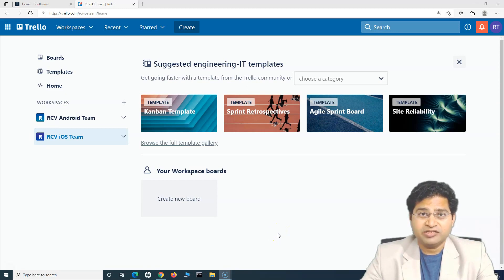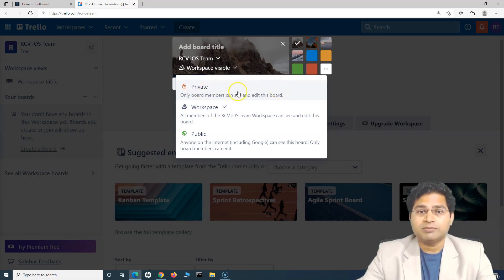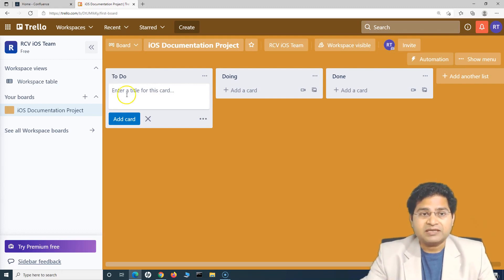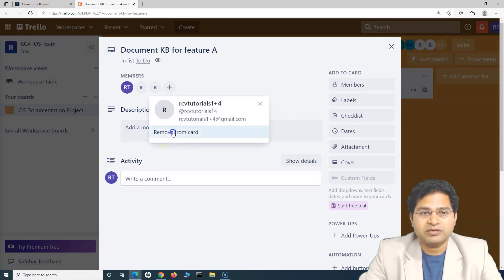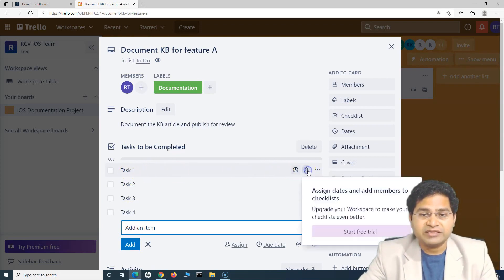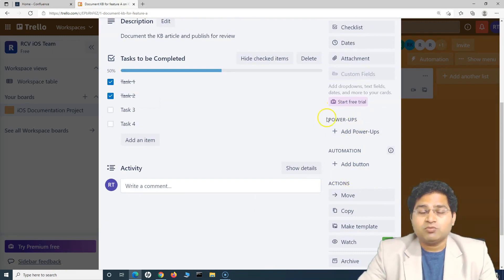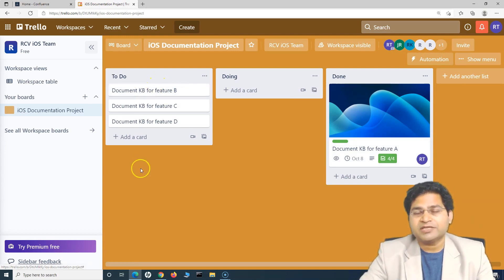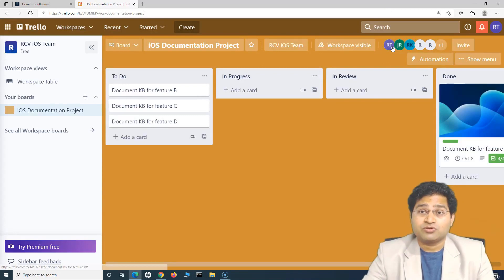Trello Tutorial #3 - How to Create Board in Trello | Board Setup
In this Trello tutorial, we will learn how to Create Board in Trello. We will understand about Trello board setup and important features in Trello boards.

This is complete Trello training where we will start from the basic concepts of Trello and then proceed with advanced feature of Trello and how to use it in your projects.